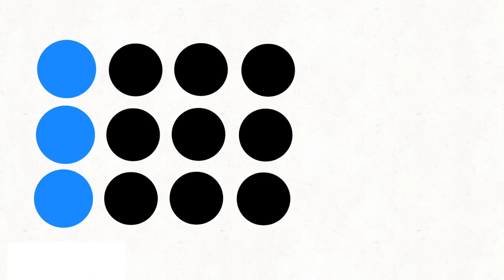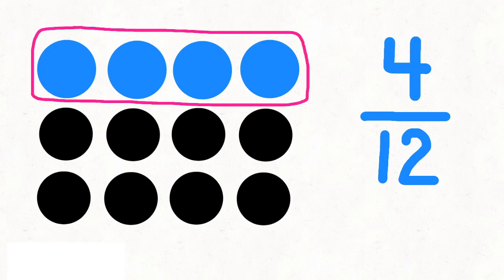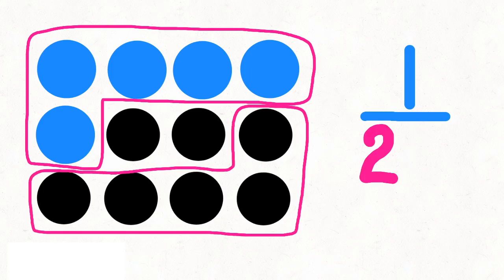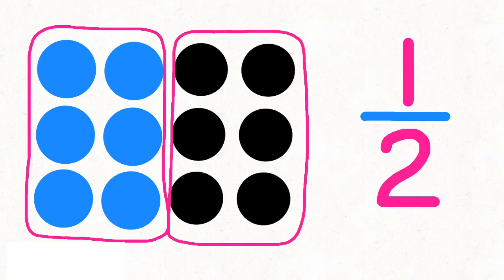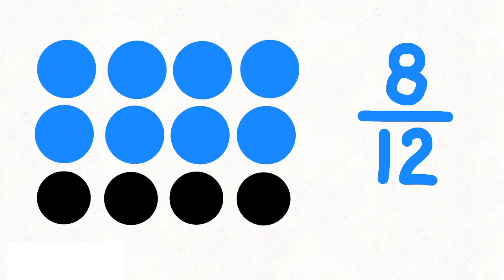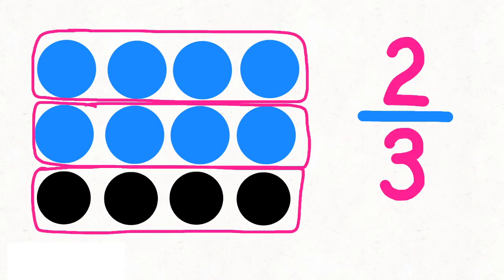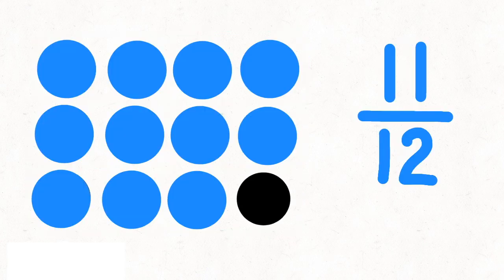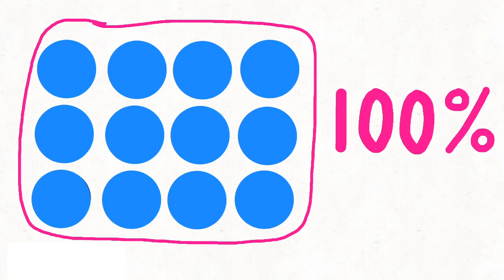How to Simplify Fractions Visually, Fast and Easy!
In this video, I'm going to show you how to simplify fractions visually. This is a great way to improve your fractions skills and understanding quickly and easily.

If you're struggling with fractions, or just want to understand them better, then watch this video and learn how to simplify fractions visually. I'll show you step-by-step how to simplify fractions visually, making them easier to understand and remember. After watching this video, you'll be able to simplify fractions quickly and easily!

So many teachers, parents, and students could use this to help them better teach or understand what simplifying fractions really is. I show you how to simplify fractions, which is the same as reducing fractions. I hope the visual tutorial helped you better understand what reducing fractions is.